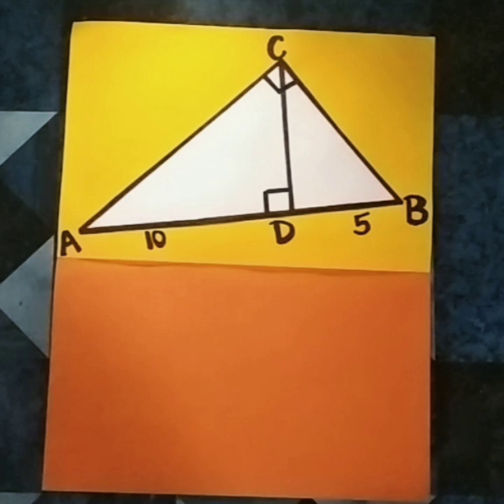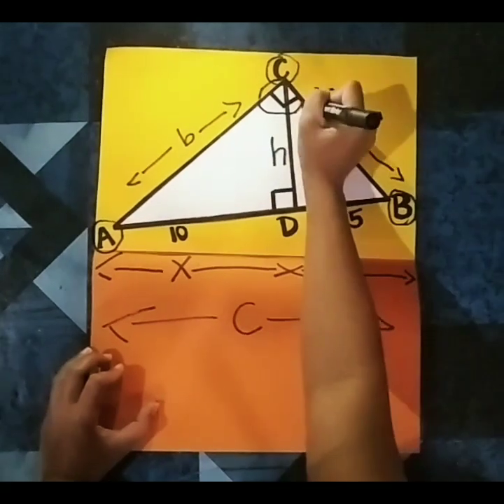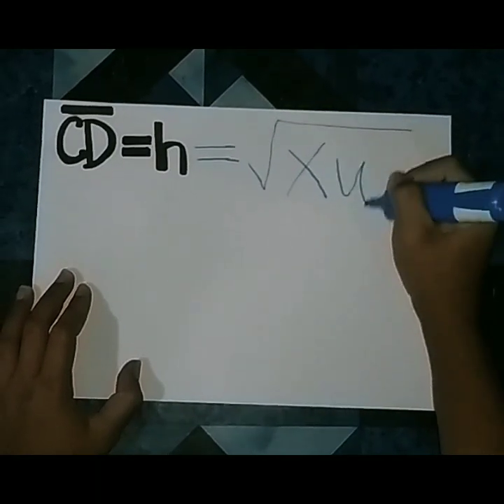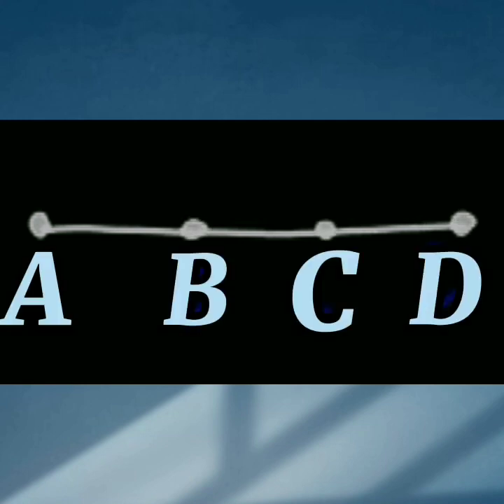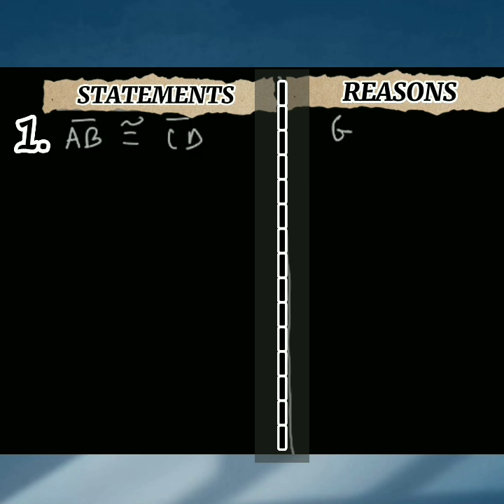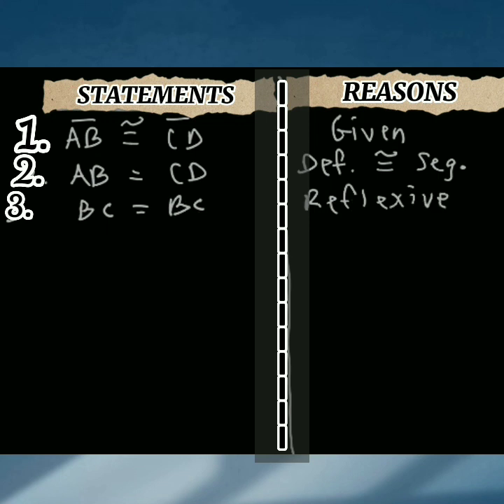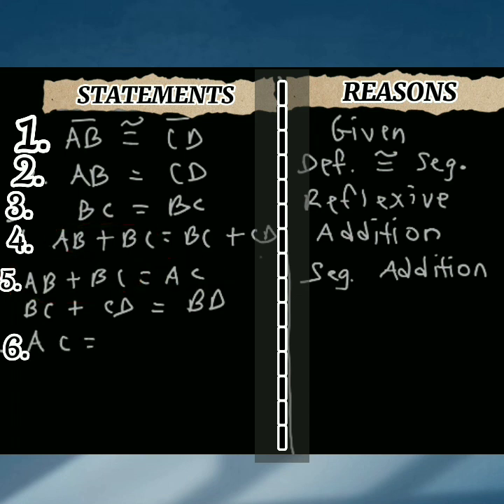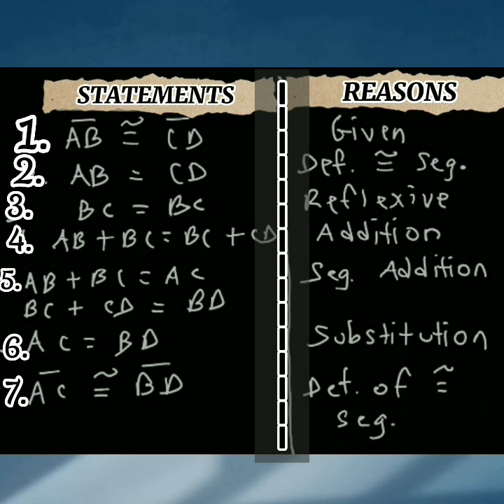"ALTITUDE ON HYPOTENUSE THEOREM & PROVING A SEGMENTS"